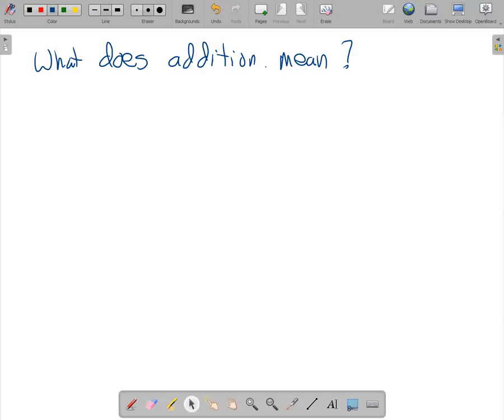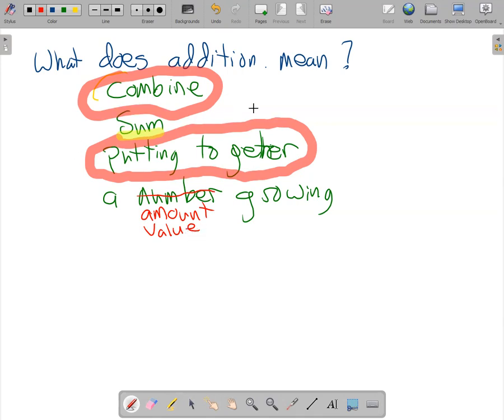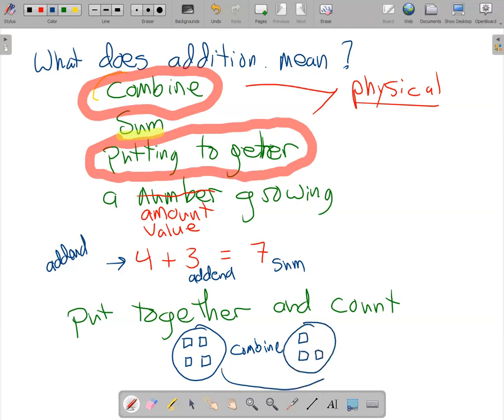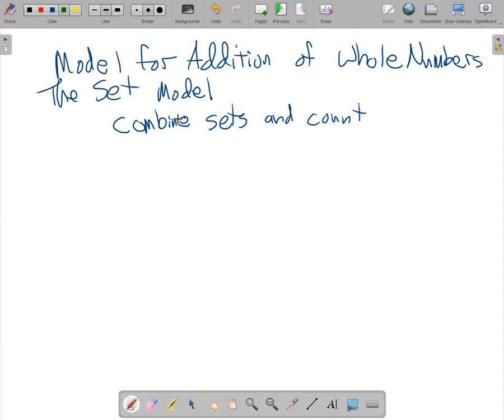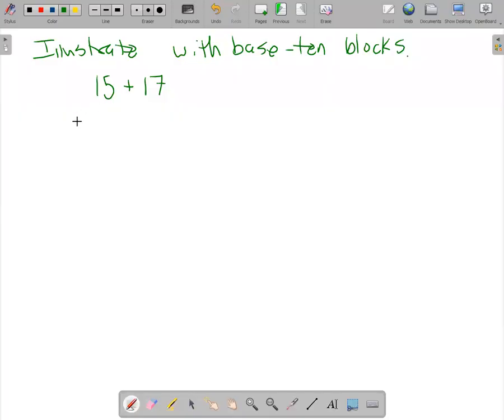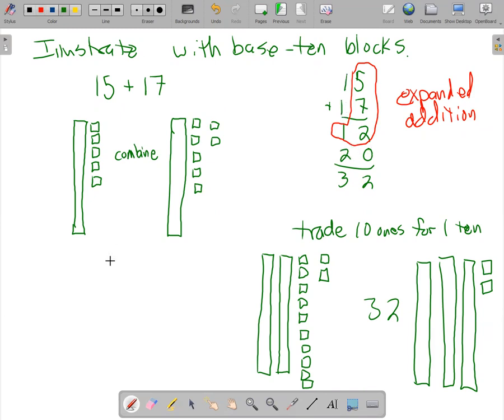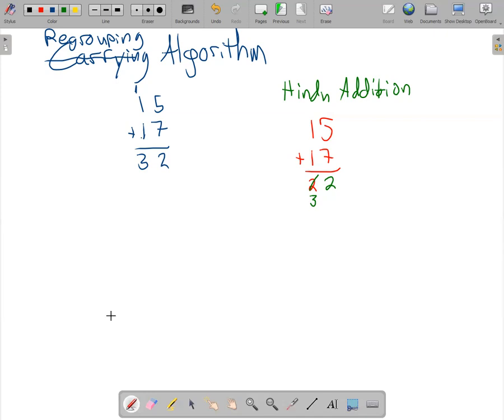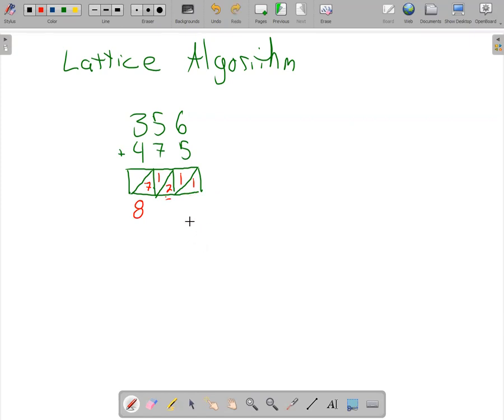MTH211 Addition Models and Algorithms